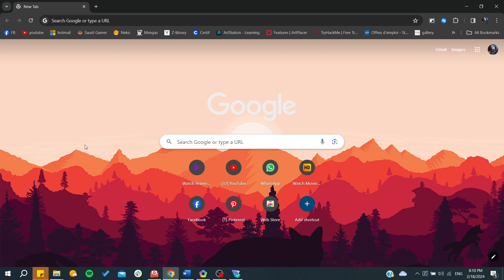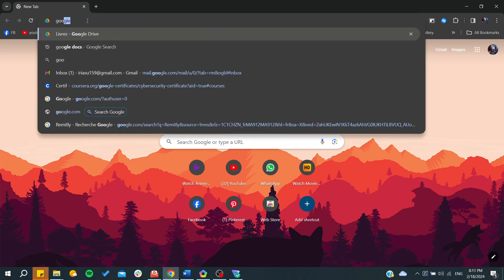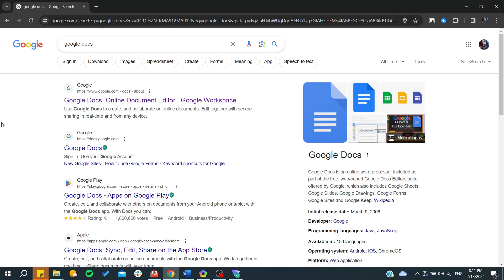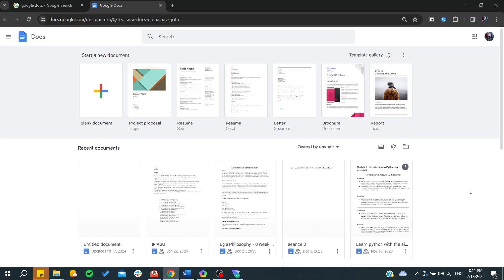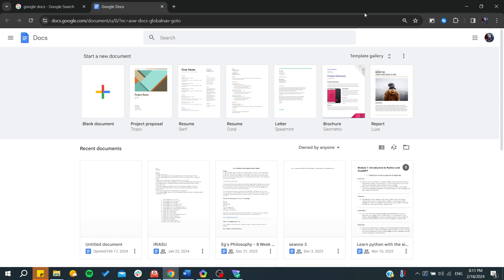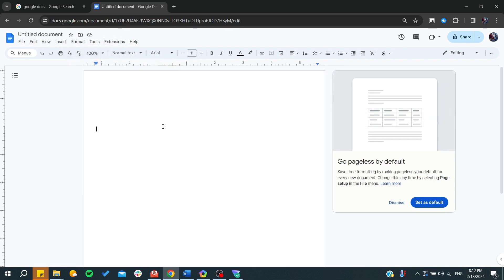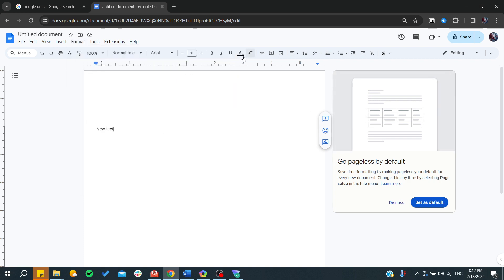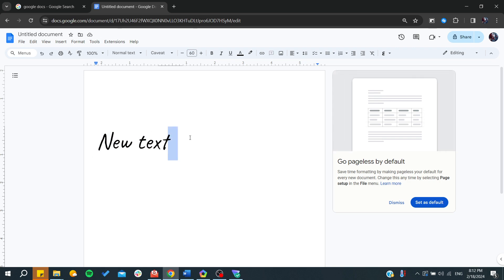How to Edit Word Document Online Free in 2025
Editing Word documents online has never been easier or more accessible than in 2024. Whether for personal, educational, or professional use, numerous online platforms offer free, efficient tools to edit your Word files without the need for expensive software. This detailed guide introduces you to the best free online Word editors available, including Google Docs, Microsoft Office Online, and other notable alternatives. Learn how to access, edit, collaborate, and share your Word documents in real-time, ensuring maximum productivity and seamless teamwork. From basic text editing to advanced formatting and commenting features, discover how to make the most of these online tools and enhance your document editing workflow.